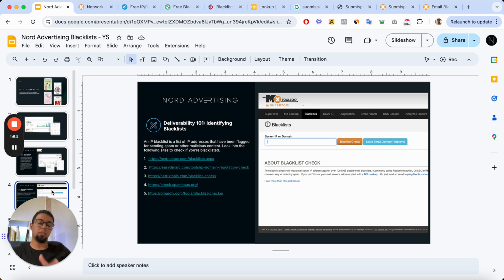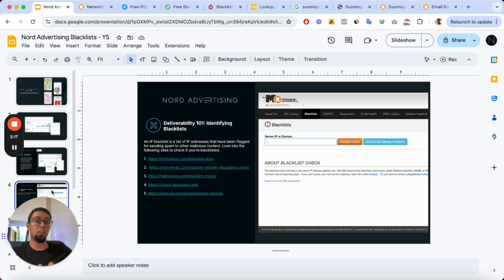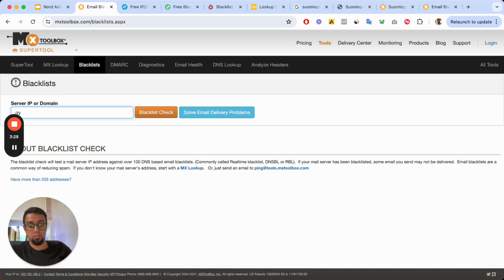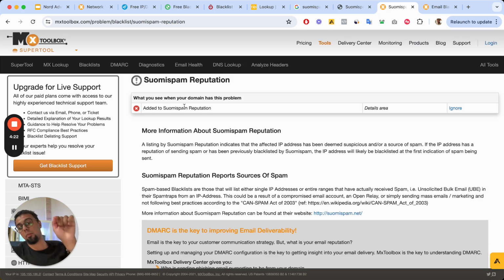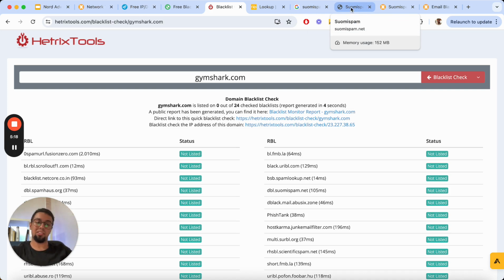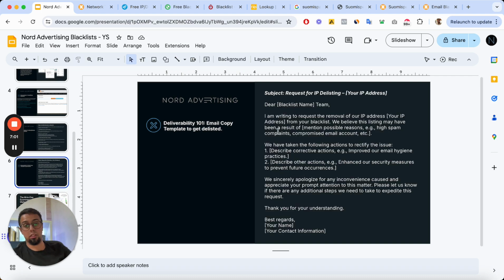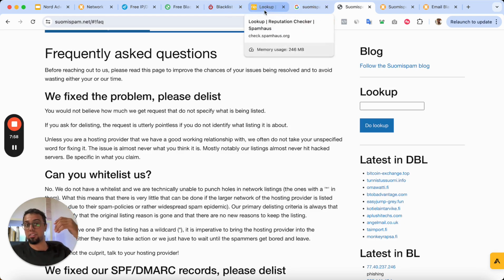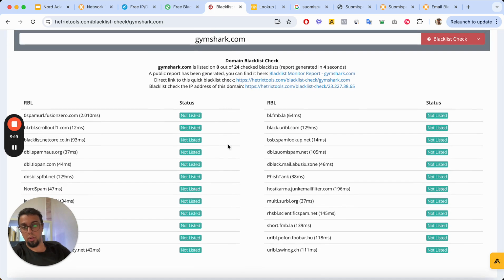Getting Out Of Blacklists | Email Marketing Deliverability 101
Is your email deliverability suffering because your IP address or domain is blacklisted? Don't worry, we've got you covered! In this video, we'll walk you through the exact steps you need to take to check if your IP is blacklisted, and more importantly, how to get off that blacklist quickly and effectively.

Whether you're an email marketer, a business owner, or just curious about email deliverability, this video will help make sure you follow the right steps to improve your overall deliverability and land in your customers' inbox and not the spam folder!

Socials